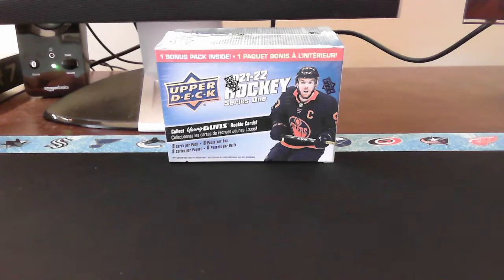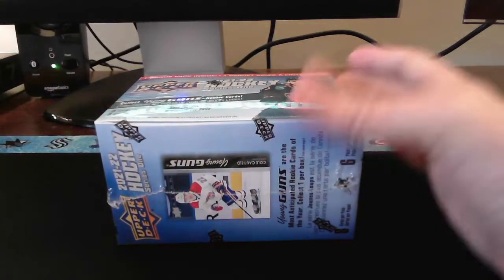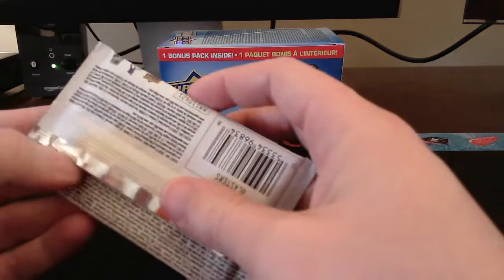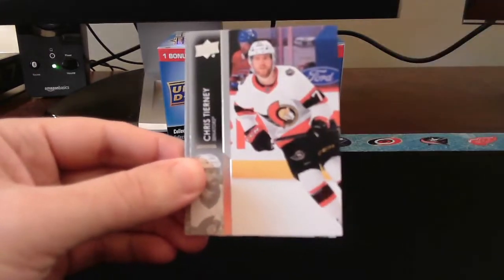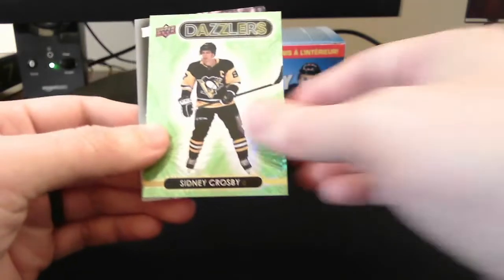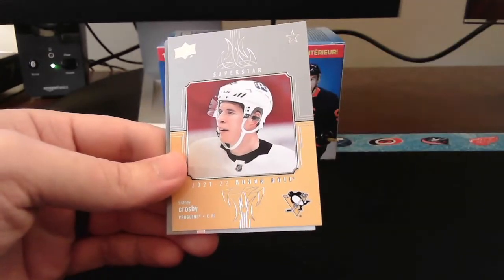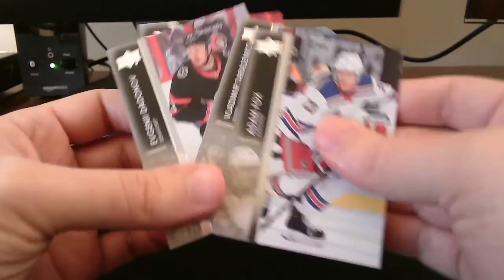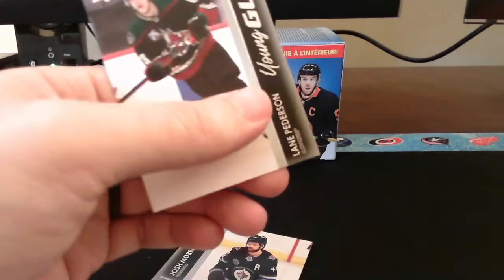NHL Upper Deck 2022 Series 1 - Most Likely My Last Blaster Box Opening